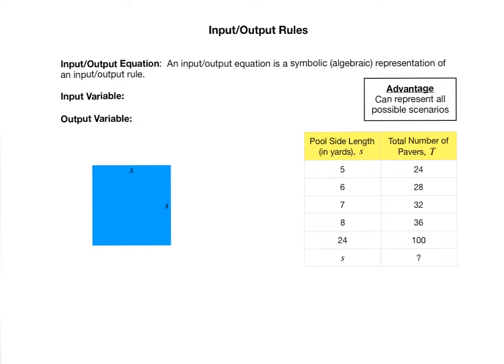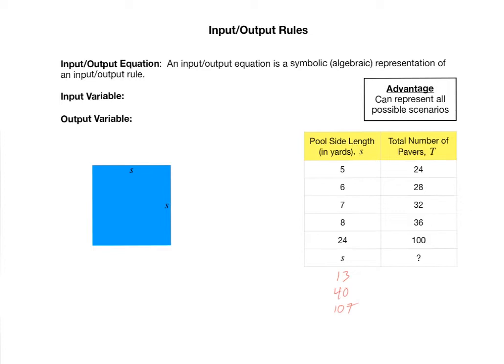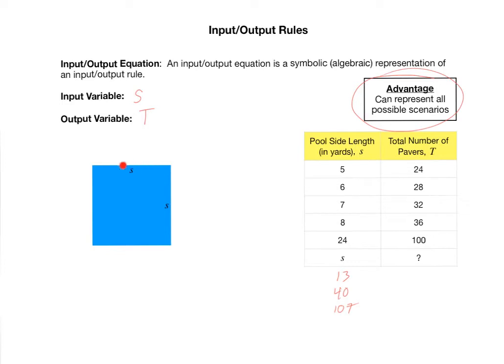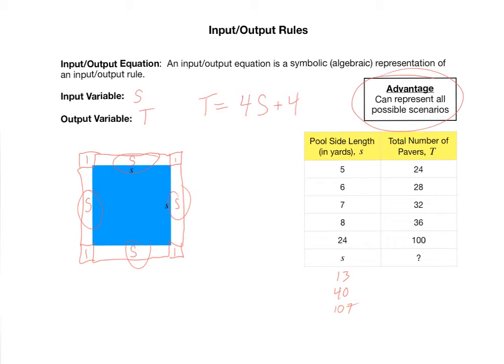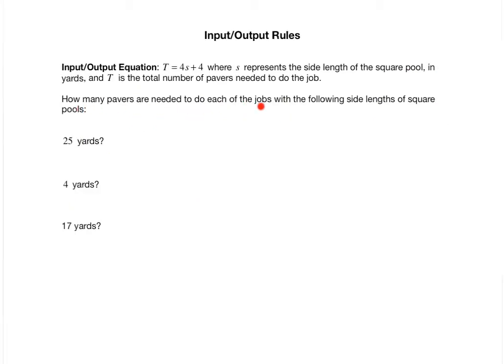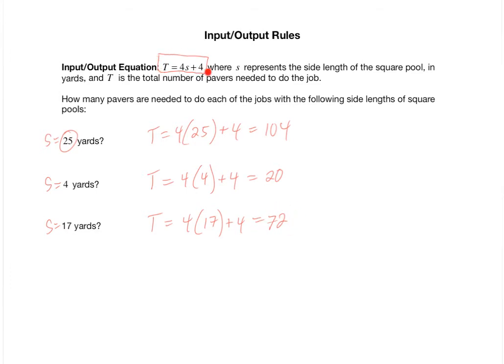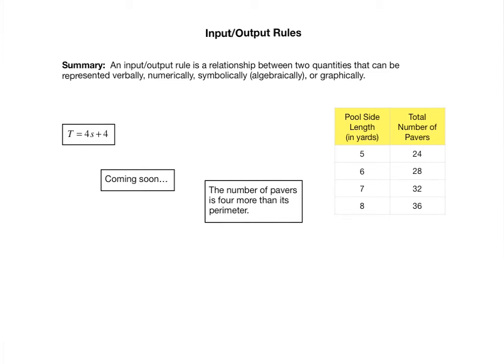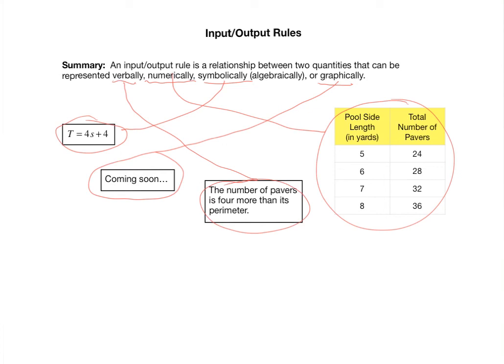Input Output Rules, part 2 of 4